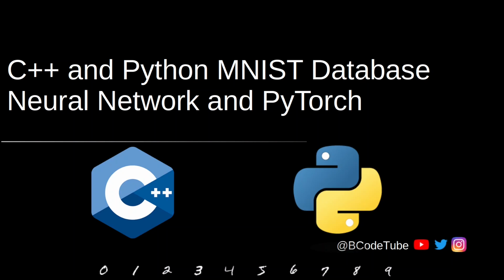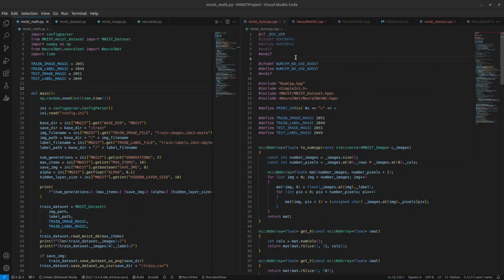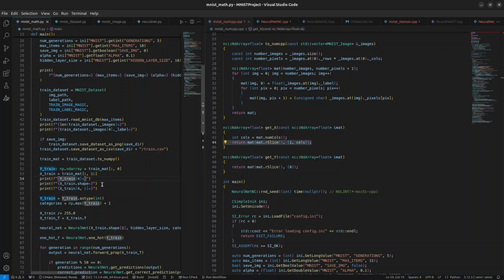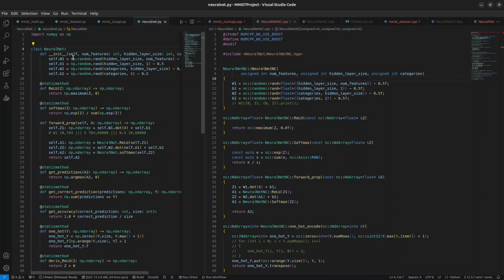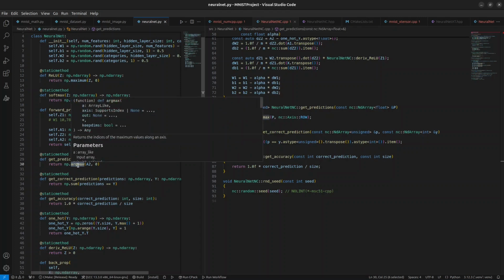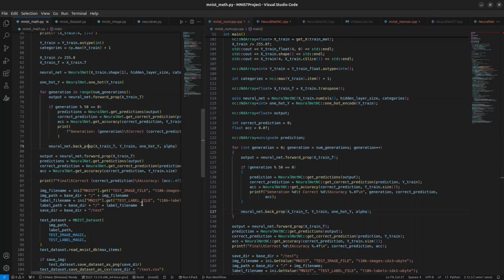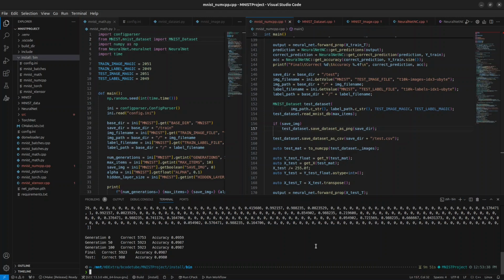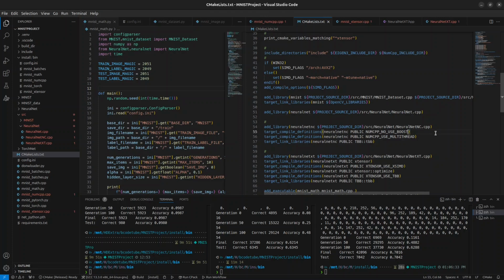C++ and Python MNIST Database Neural Network and PyTorch Part 6 - NumCPP and xtensor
C++ and Python MNIST Database Neural Network and PyTorch

Part 6 - NumCPP and xtensor

Compare numpy-like libraries NumCPP and xtensor.

Python code for the Neural Network was adapted from a tutorial from Samson Zhang (YouTube)

C++ code is my version based on Python code